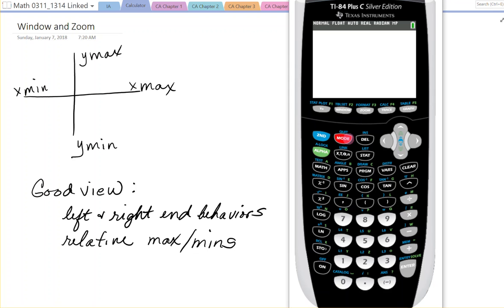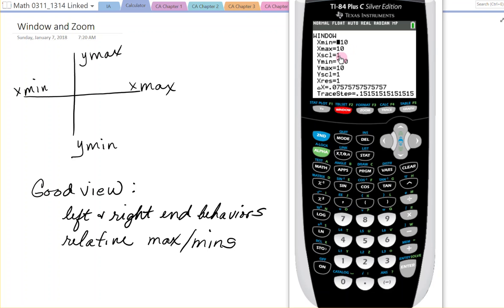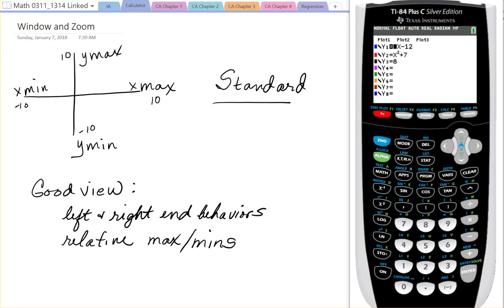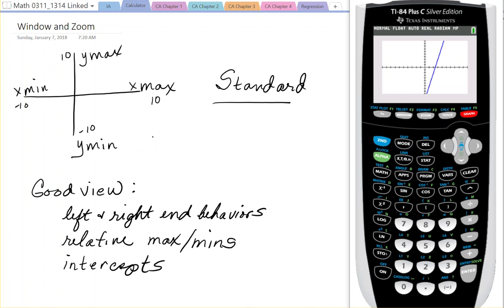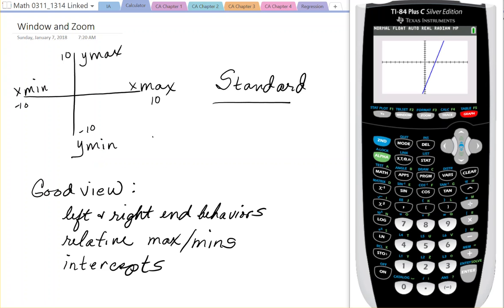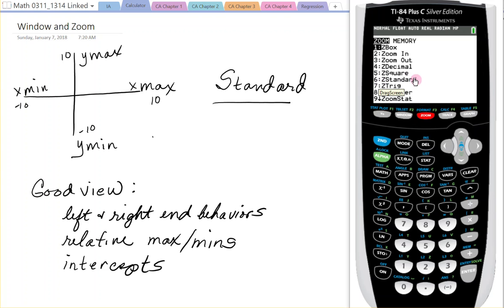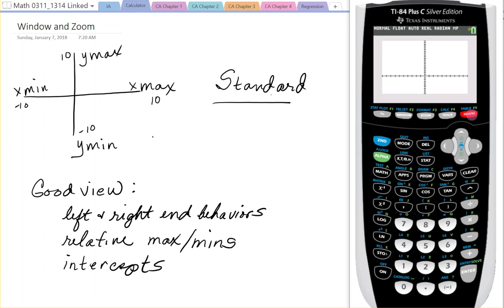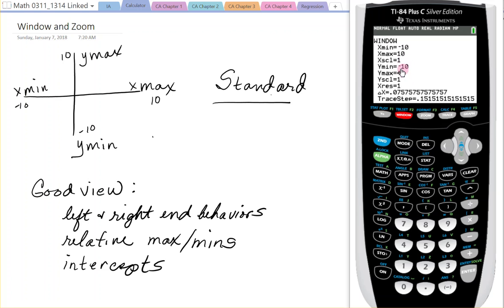Calculator Window and Zoom